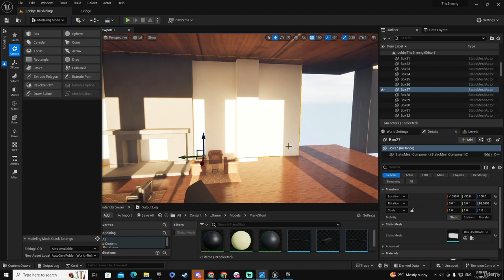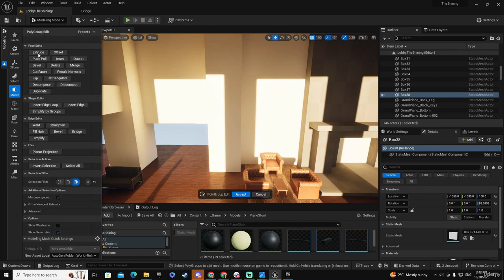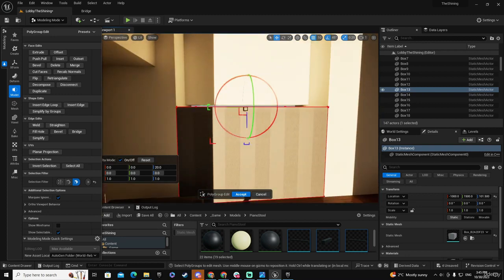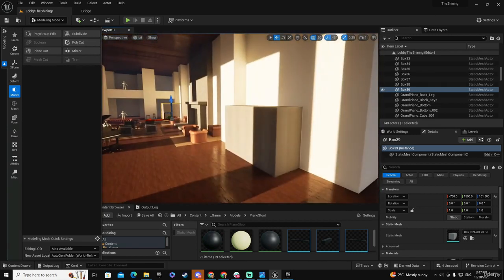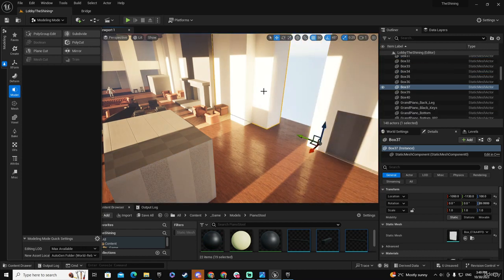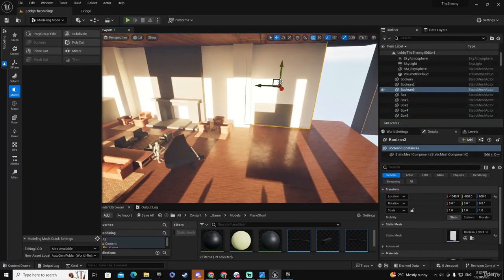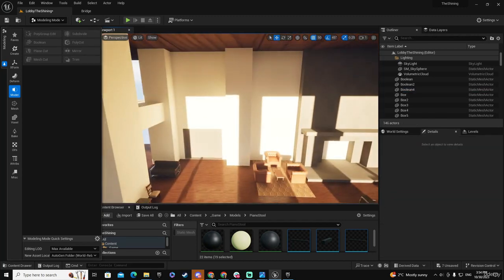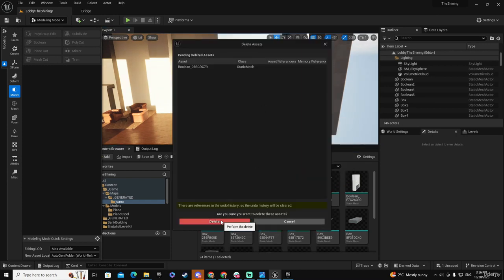14 Modeling the wall of the fireplace